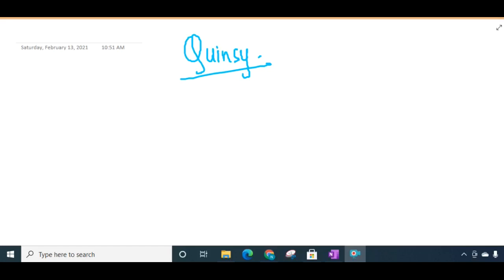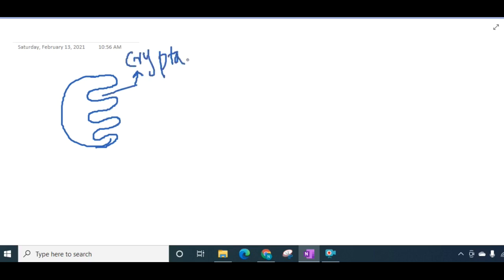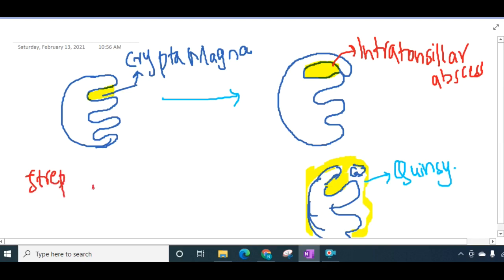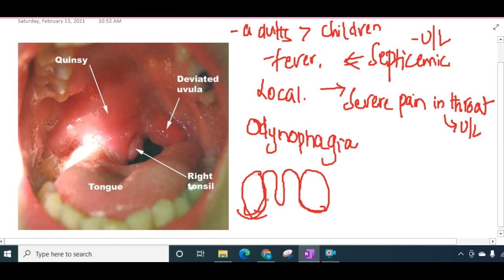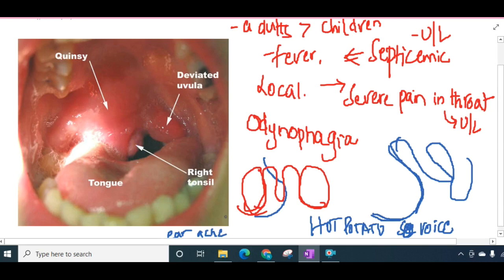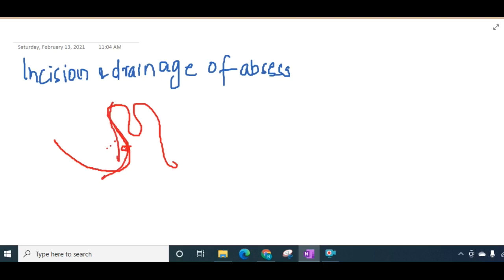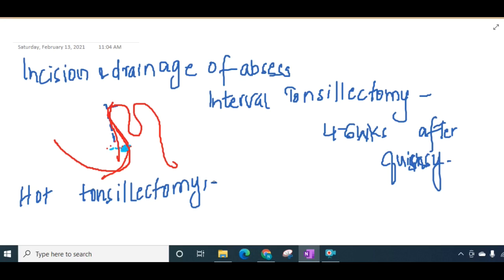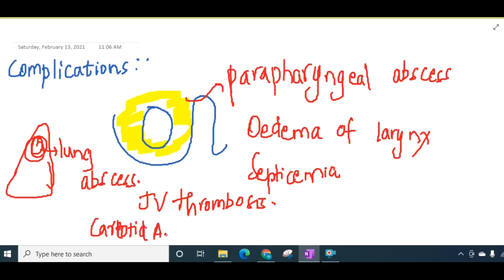quinsy || ENT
Hello Friends,
Happy Learning.